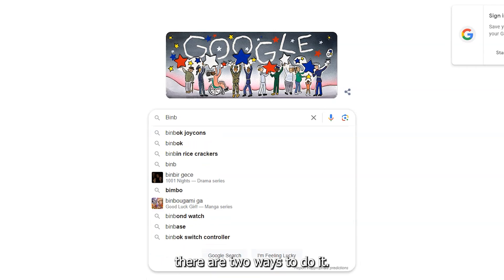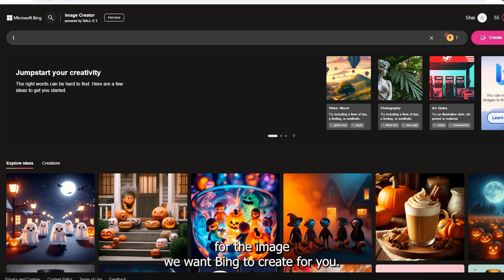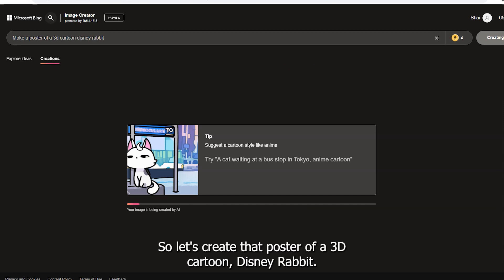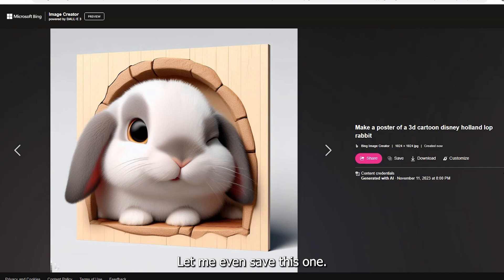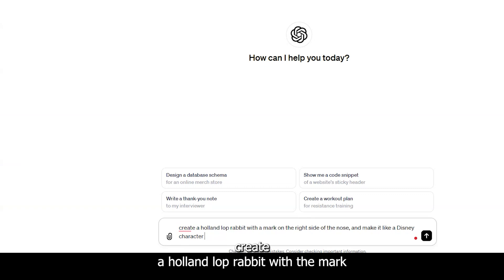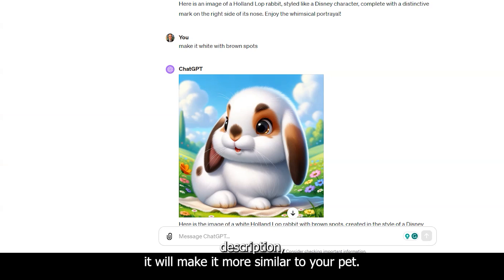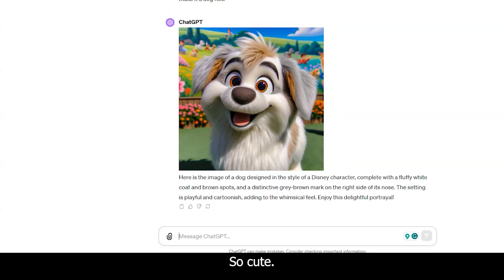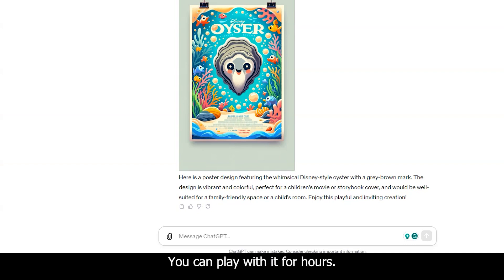Turn any PET into a Disney Character | AI Tutorial with Bini the Bunny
After many requests, I've finally made a video explaining how to turn your pet into a Disney character. I've created a tutorial and will also select a few winners for whom I'll create pictures. All the details are in the video. Whether you have a fluffy cat, a playful dog, or any other adorable pet, this tutorial is perfect for you.

I apologize for the quality of my voice in the video; I currently recovering from COVID

I understand that some people, including artists, don't support AI. However, in today's world, it has become more of a tool. As a programmer, I know that AI can create code; it might even take my job in the future. The best way to deal with this is to use it as a helper. I collaborate with many artists who work with AI. I just wanted to help some of you who didn't know how to use it. It's impossible to please everyone nowadays.

We're selecting a few lucky winners for a FREE custom digital Disney-style portrait of their pet!
To enter:
Don't forget to mention if your pet is male or female!